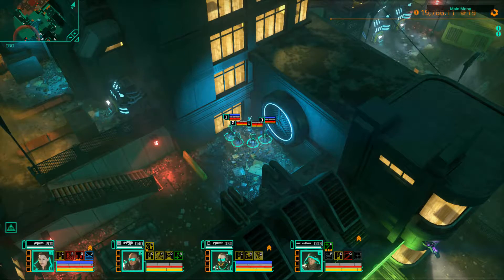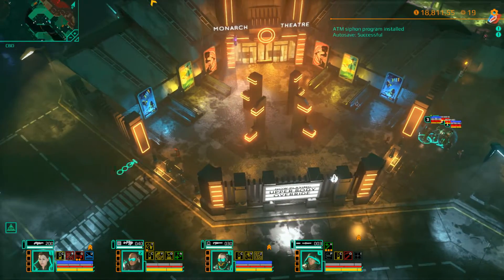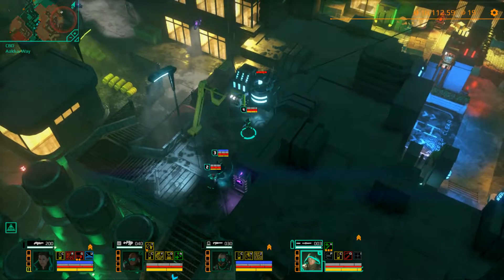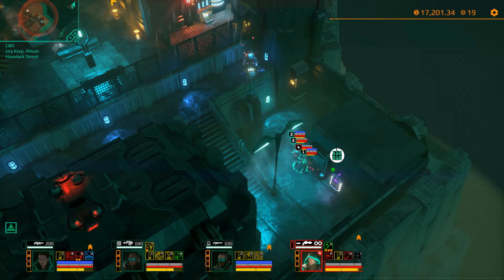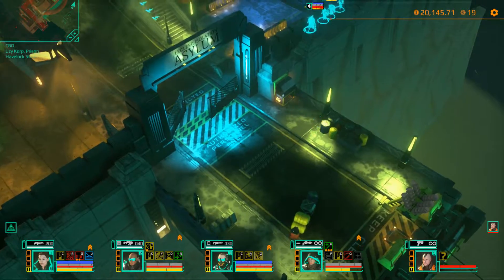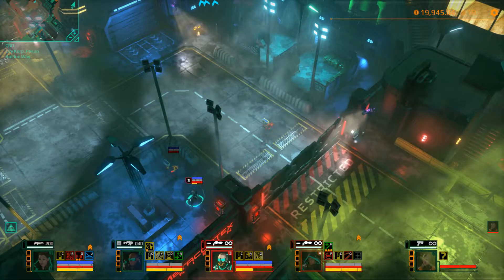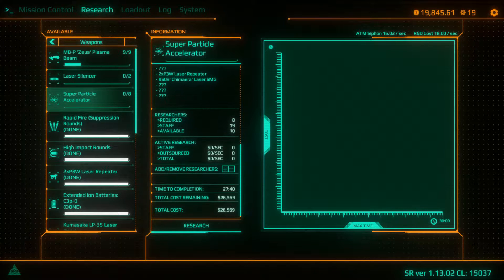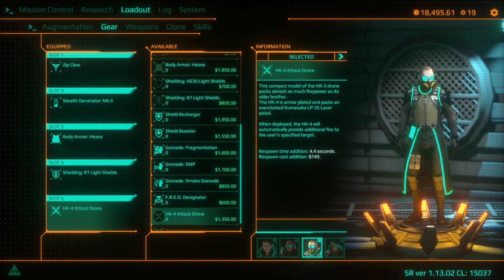Satellite Reign Walkthrough 43: Metacortex Prison Break 2 (Leclerc Isolation Asylum)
What's your favourite movie asylum?  Shutter Island? Stonehearst? Or that one from One Flew over the Cuckoo's Nest?